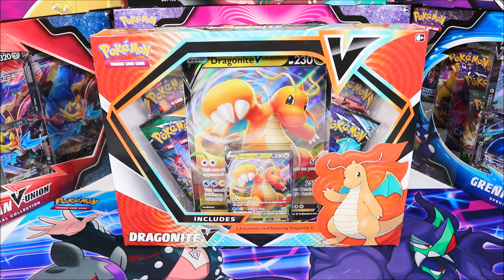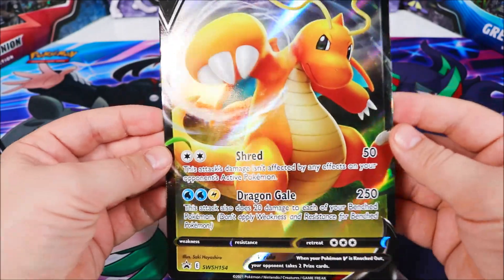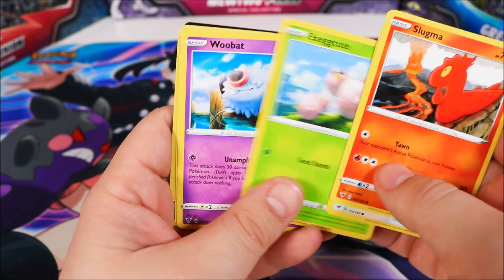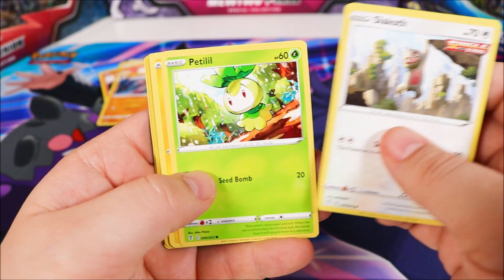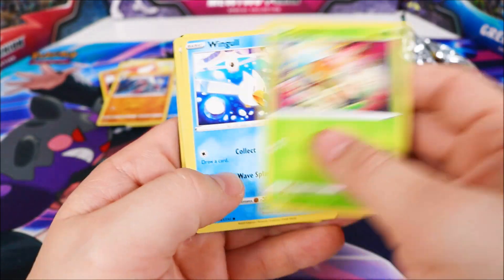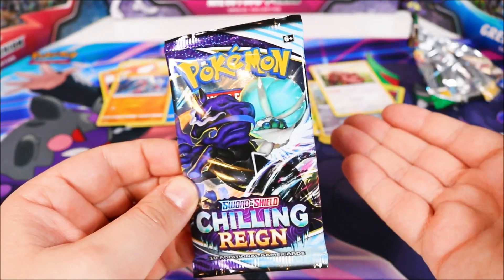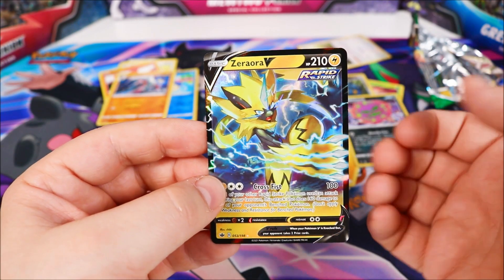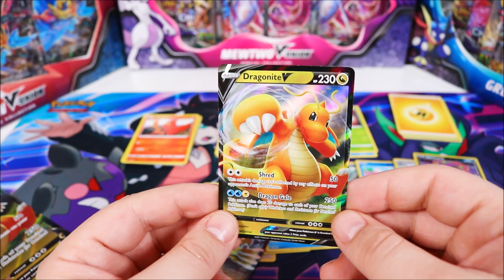Pokémon TCG Dragonite V Box 2021 Release - Pokemon Cards Opening